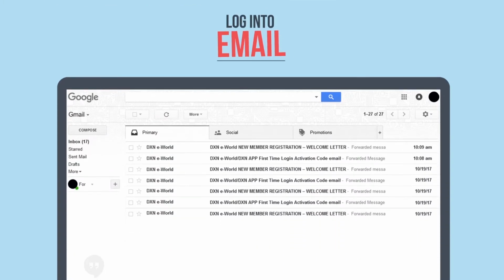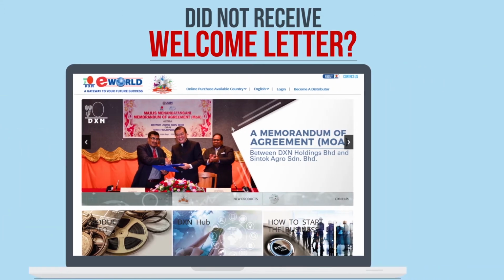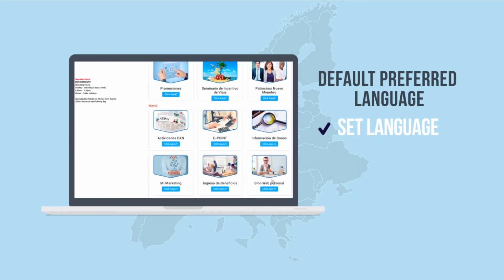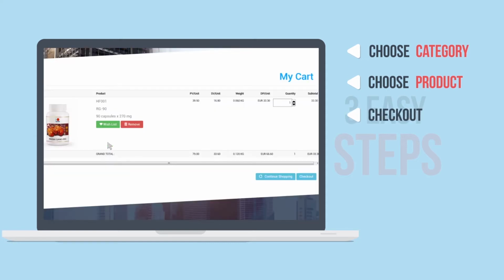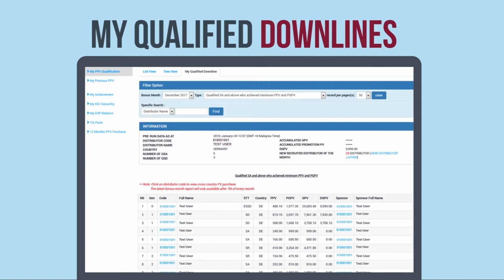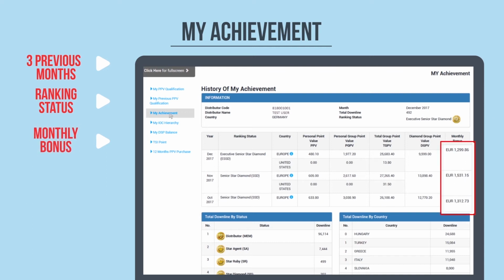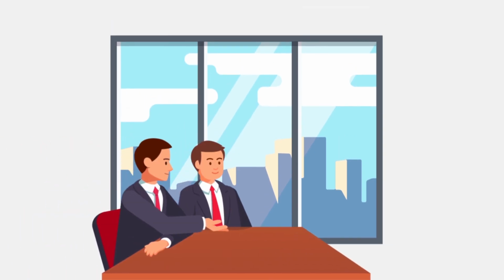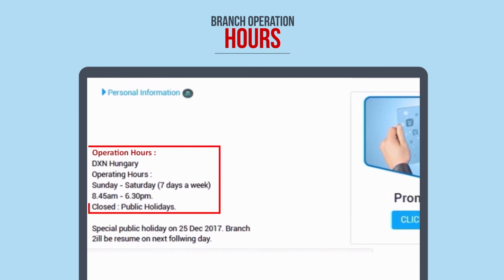eWorld User Guide Video (for the Europe Market) - Version 1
Please go to the link to view the video.

*To watch the video in HD, please click "Settings" (wheel/gear icon), go to "Quality" then change it to either 720pHD or 1080pHD.